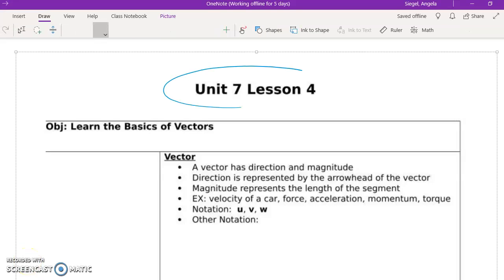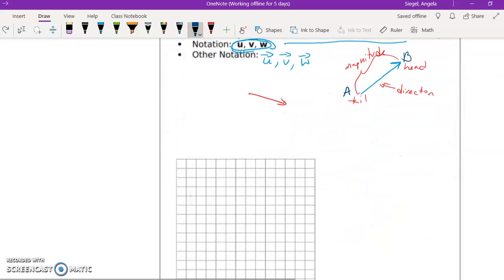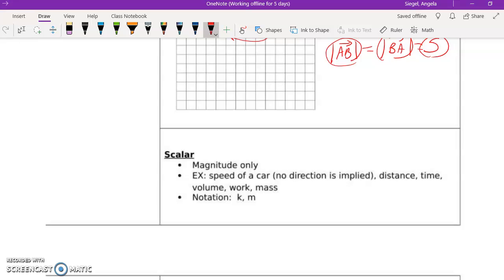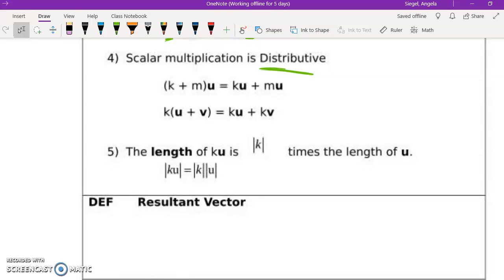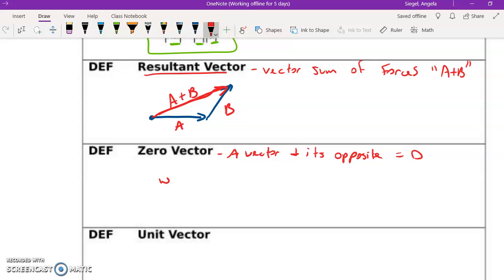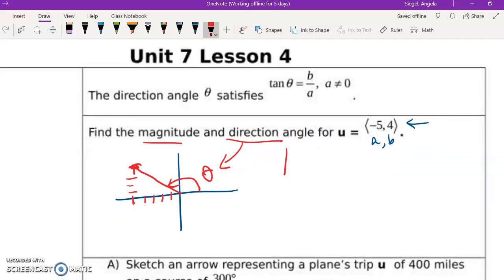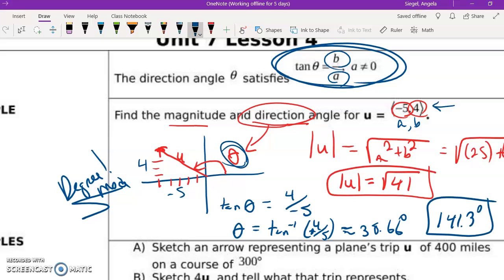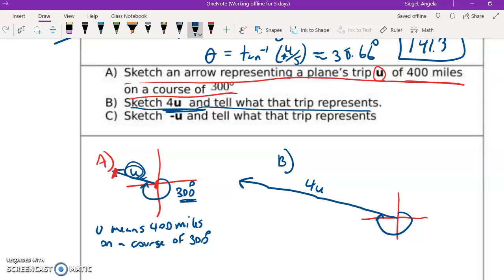Trig Unit 7 Lesson 4